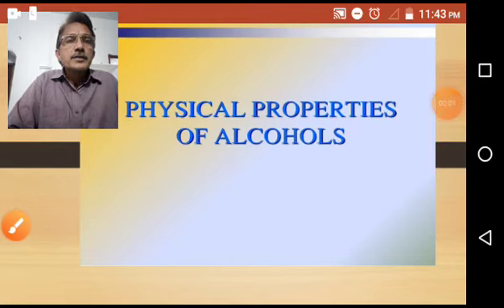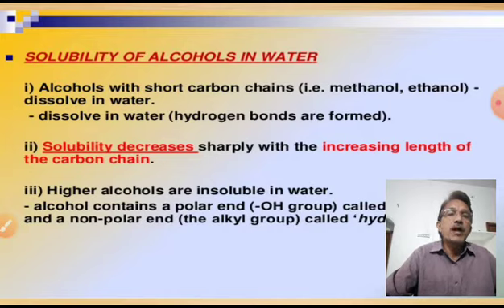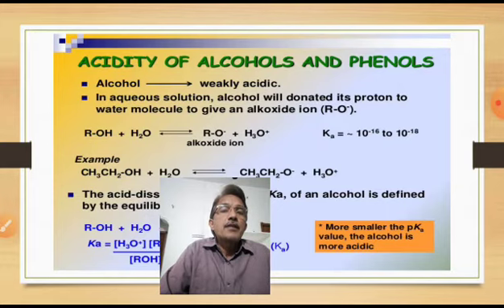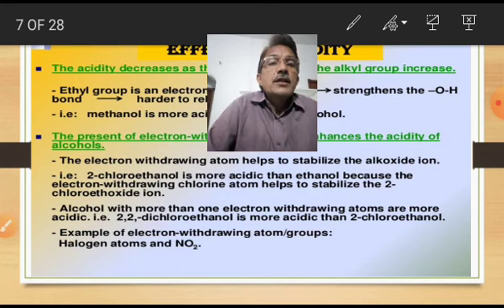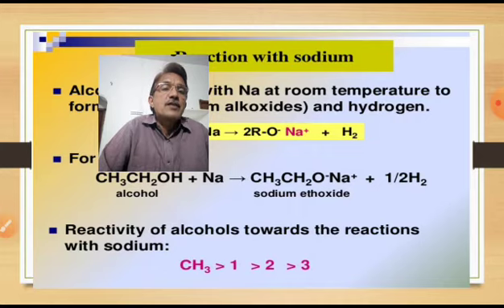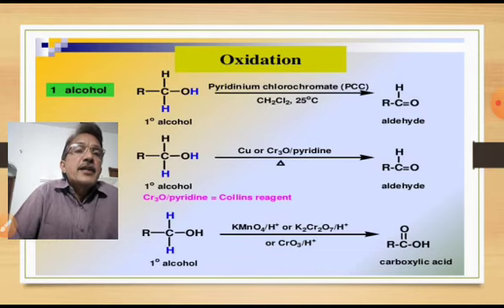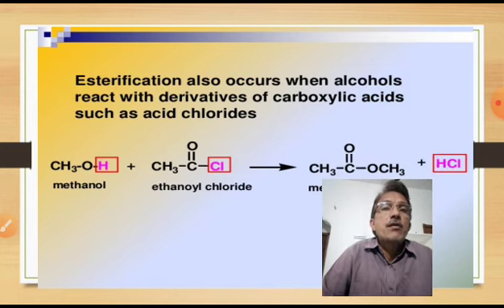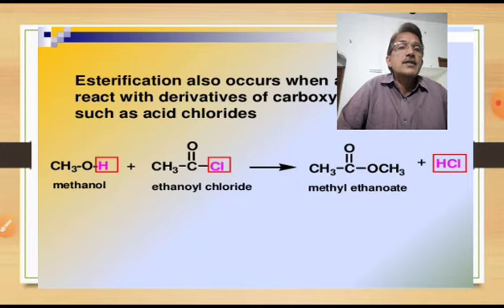PROPERTIES OF ALCOHOLS